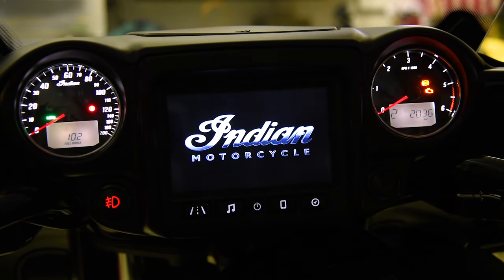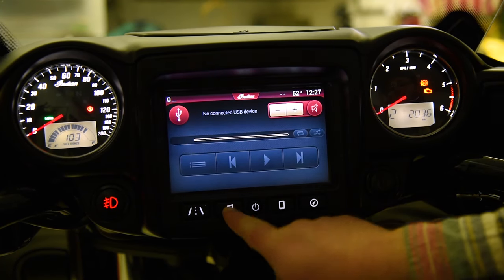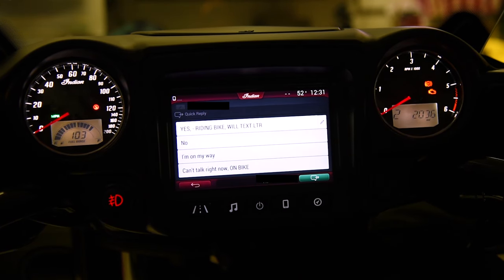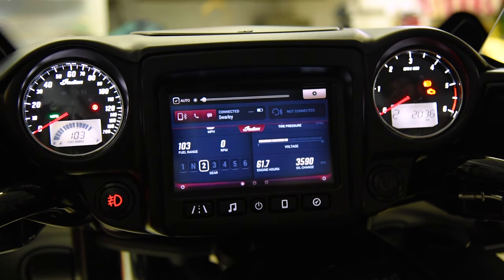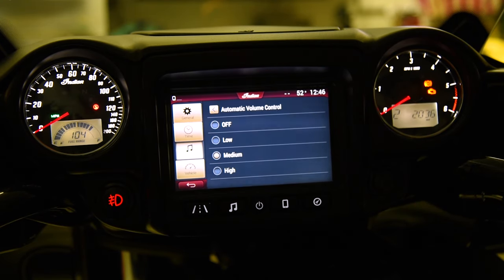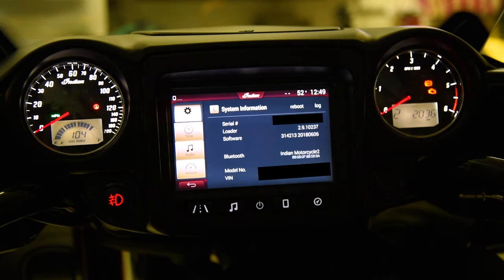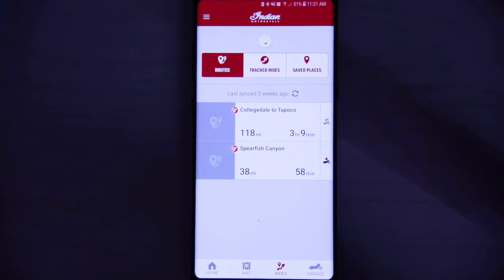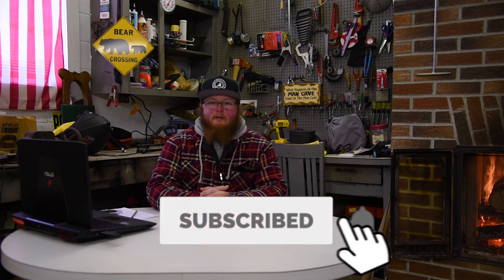Indian Ride Command 2019 In-Depth Look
Welcome back everyone! Today I am going in-depth with Indian Motorcycle Ride Command to show off all of the exciting features that make Indian Motorcycles the most user friendly and technologically advanced bikes on the market when it comes to built in screens, GPS, audio, and more. I am also covering Indian's major update to the Ride Command app for Android and iPhone which allows pairing and syncing of ride plans and bike information between your motorcycle and smartphone.

MY BIKES:
Kawasaki Vulcan S, ABS, Candy Green

MY GEAR:
My Helmets

My Cameras:
GoPro Hero 7 Black
GoPro Hero 5 Black
Mic Adapter